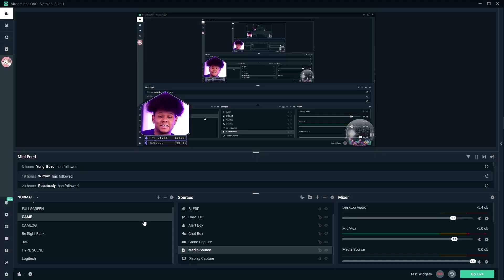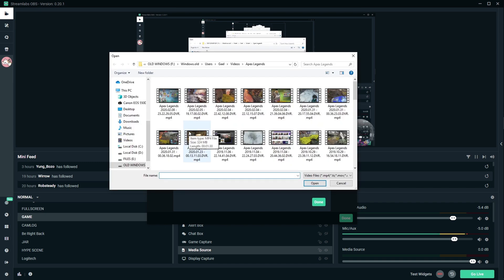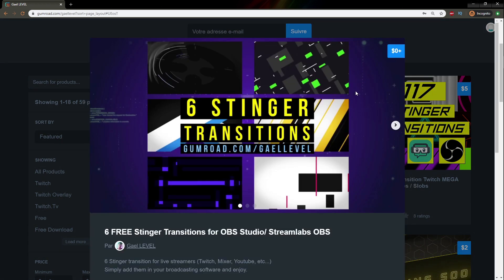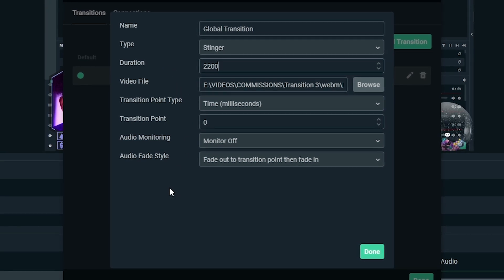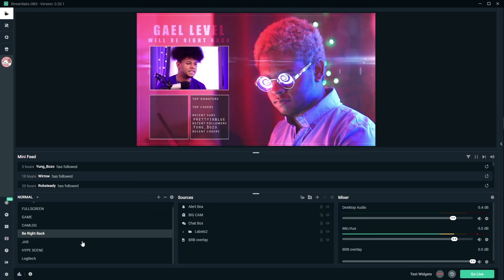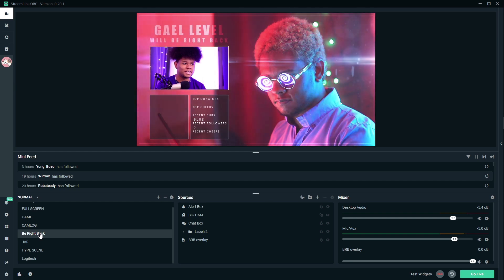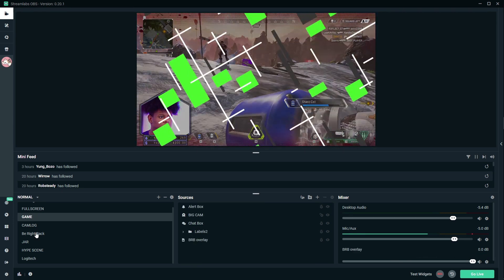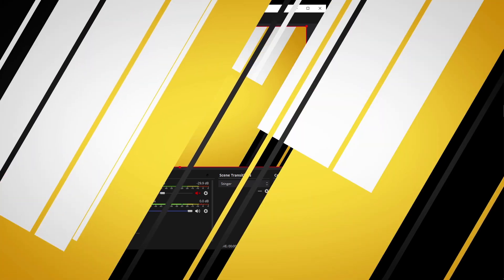6 FREE Stream Stinger Transitions for OBS studio and Streamlabs OBS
6 Custom Stinger Transitions for live streaming on Twitch, Mixer, Youtuber, etc... and how to add them to Streamlabs OBS and Obs studio.